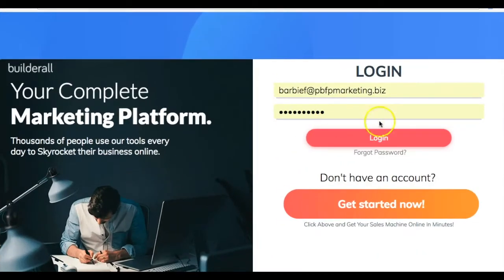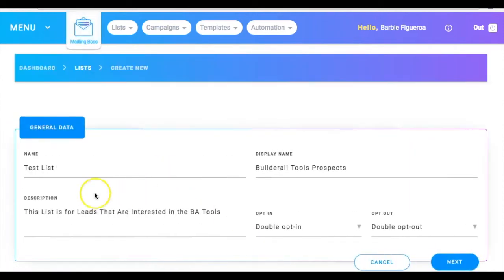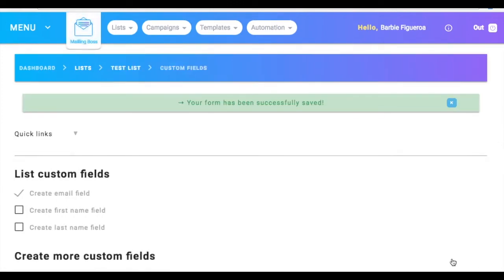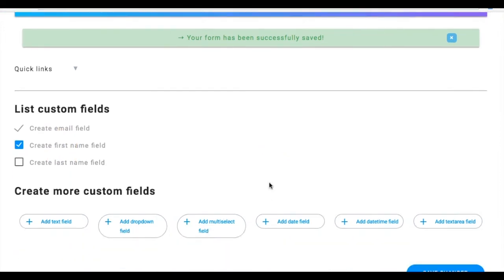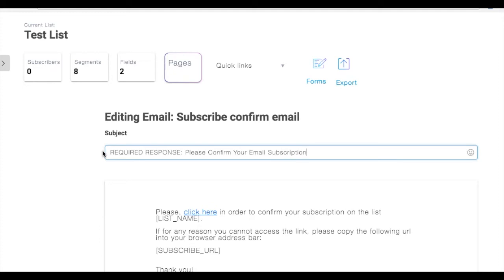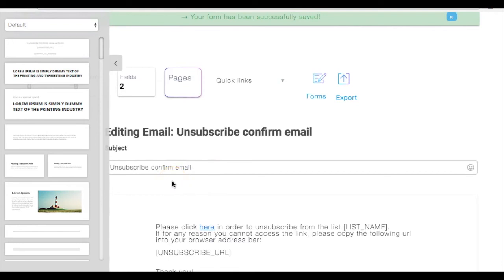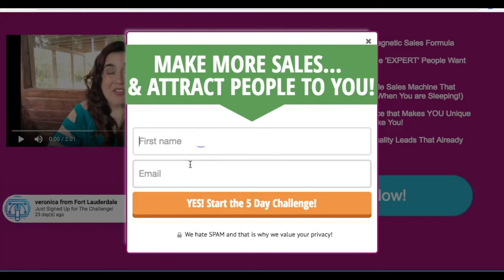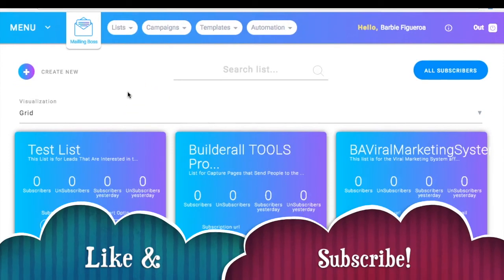How To Create a 'NEW SUBSCRIBER LIST' Inside *Builderall Mailingboss* 2018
Now You Can Get Mailingboss LIFETIME LICENSE for only $50! Check it out:

Here's the VIDEO for the 'SOCIAL-PROOF' POP-UP I mention in the video